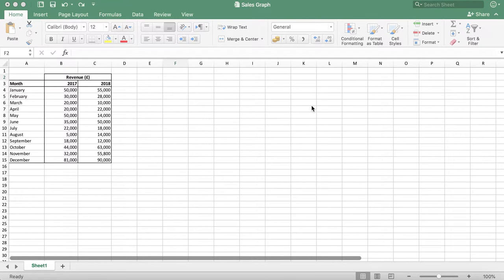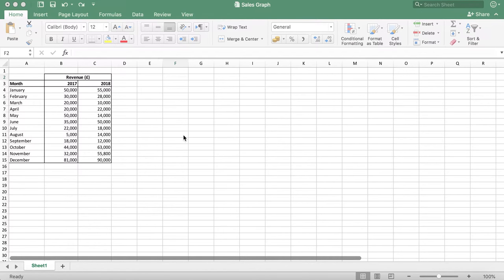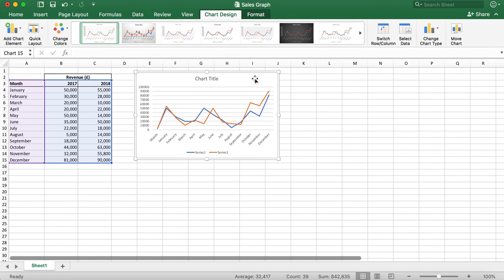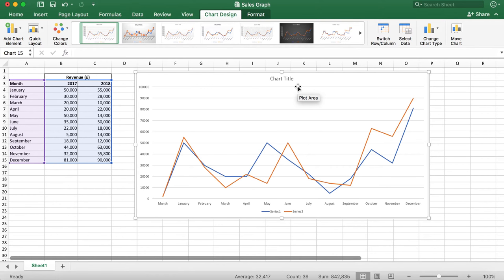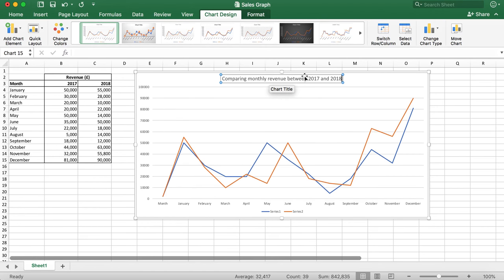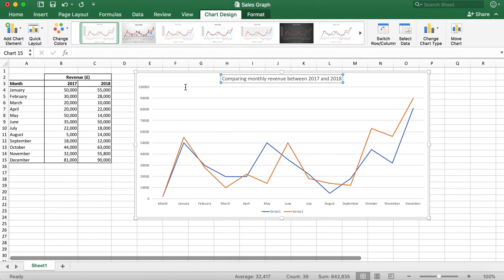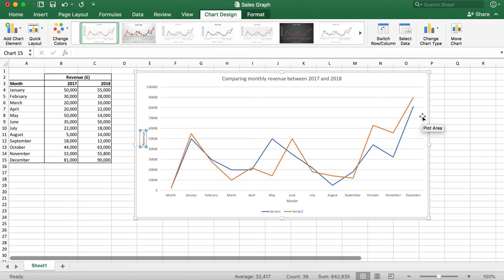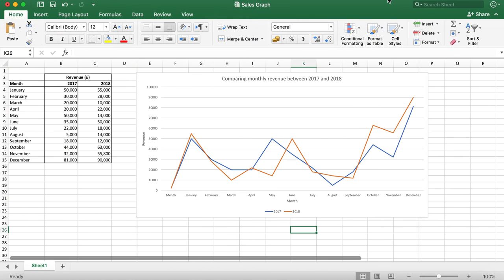How to Create a Chart Comparing Two Sets of Data? | Excel | Tutorial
In this tutorial, we will show you how to compare revenue figures for two different years using a line graph.